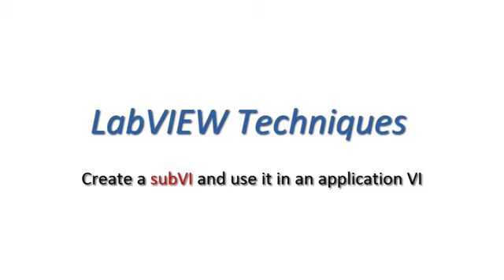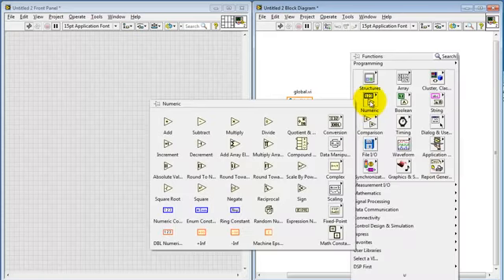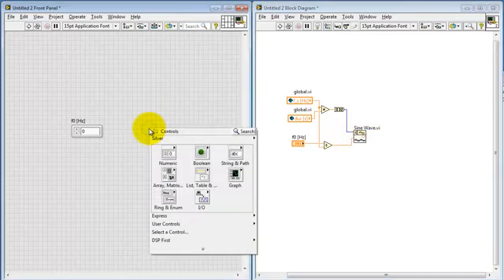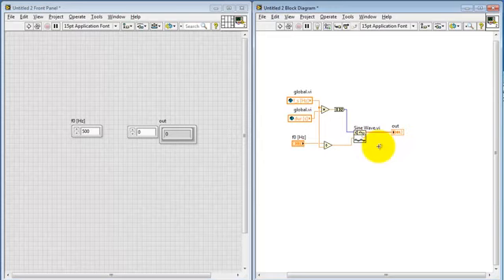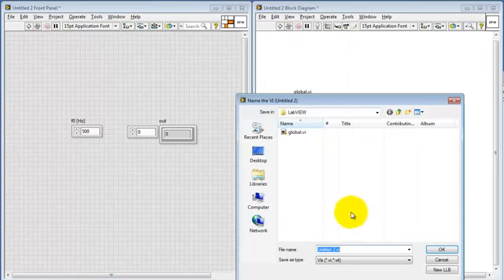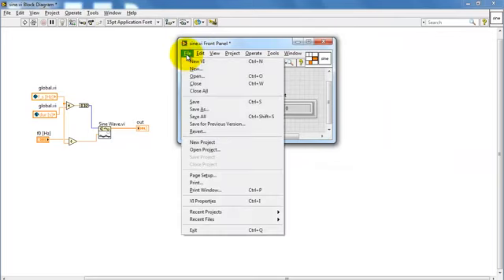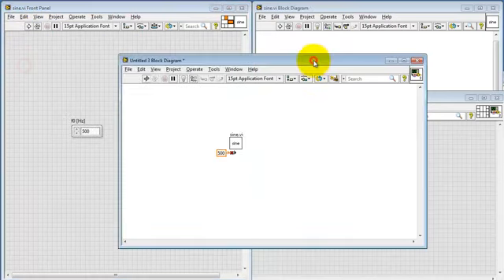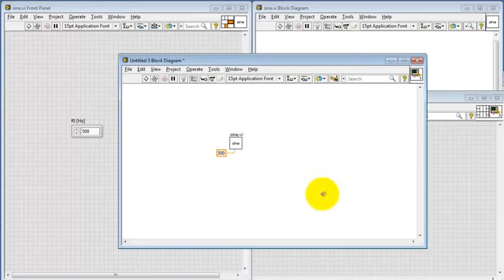Create a subVI using LabVIEW